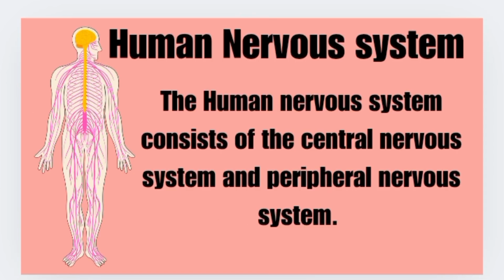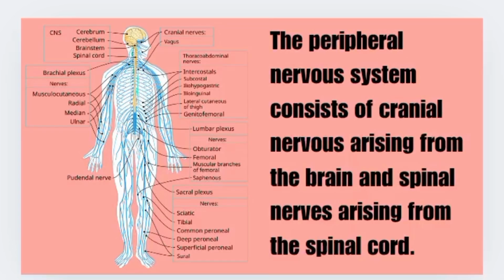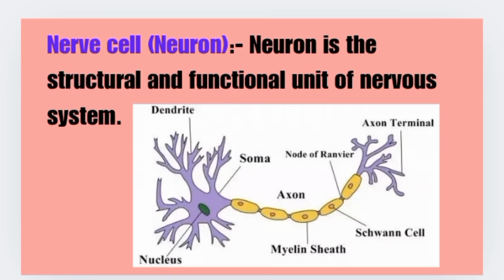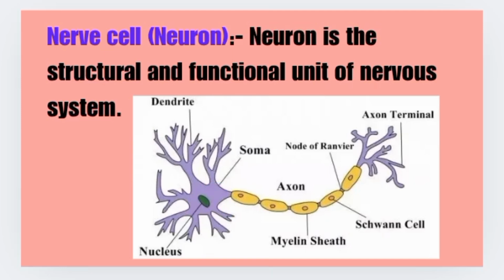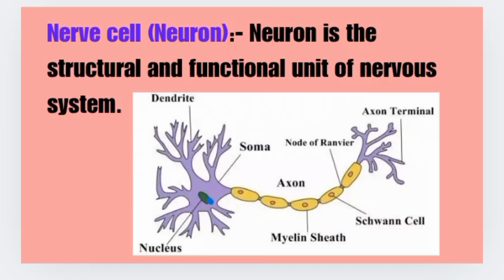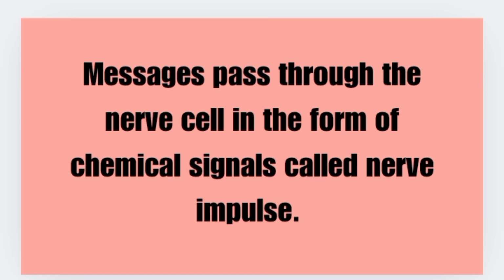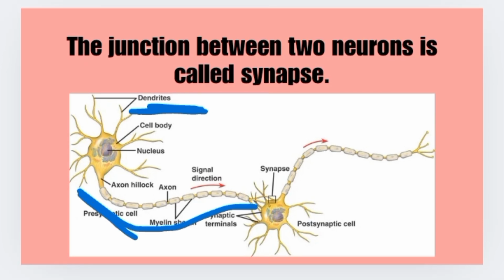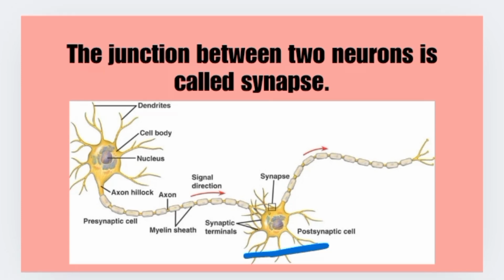"The Human Nervous System: CNS, PNS, Neurons & Synapses Explained!"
Description:

Dive deep into the fascinating world of the human nervous system! This video explores the Central Nervous System (CNS), encompassing the brain and spinal cord, and the Peripheral Nervous System (PNS), which connects the CNS to the rest of the body. We'll break down the fundamental building blocks of the nervous system: neurons and synapses. Learn about how neurons transmit signals, how synapses facilitate communication between neurons, and the crucial role of the nervous system in controlling every aspect of our lives.